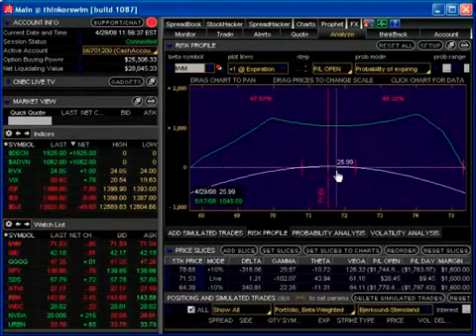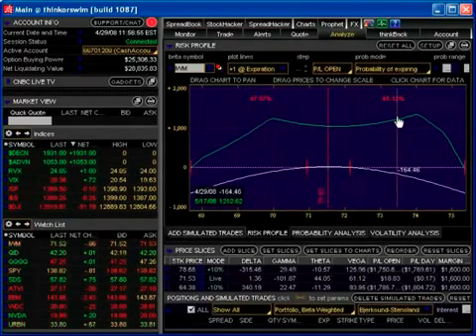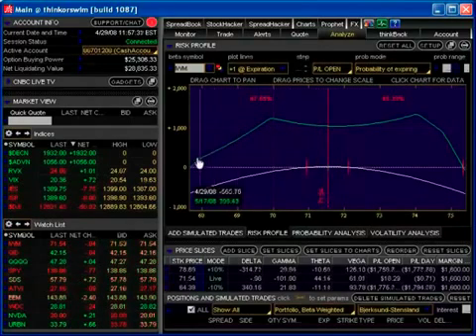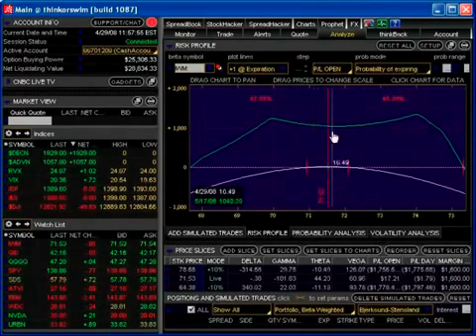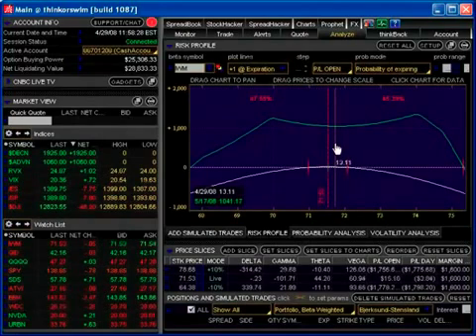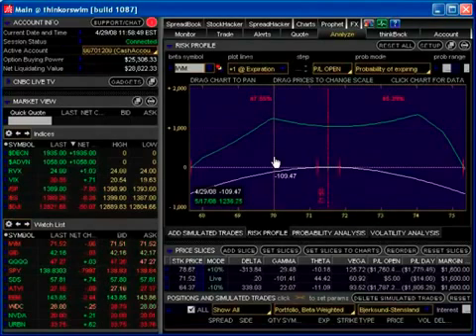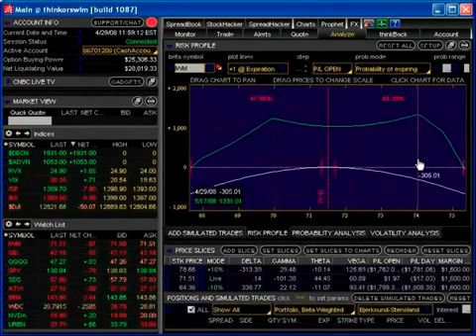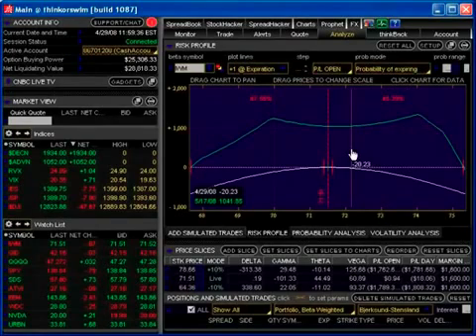Trading Options Earning Monthly Income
Stock options trading options and earning monthly income details how to earn monthly income trading options as a business.